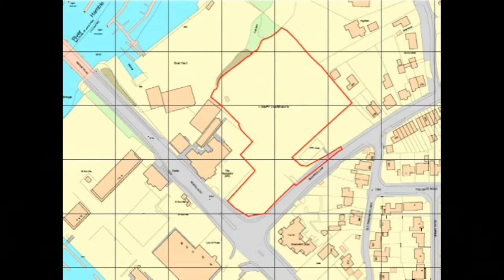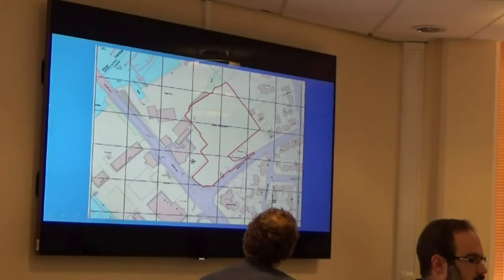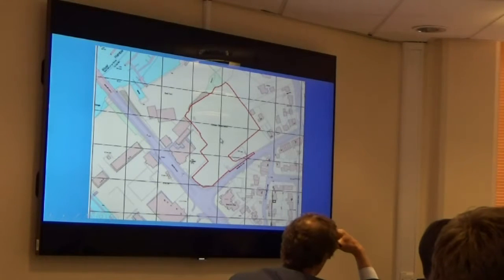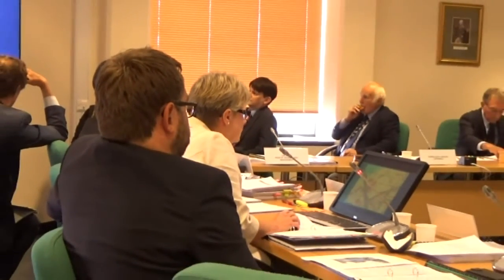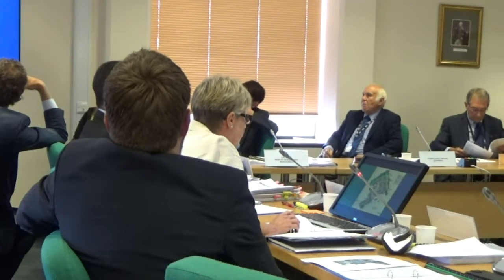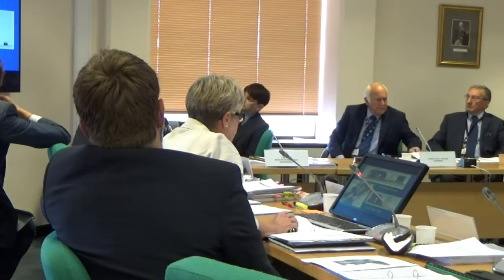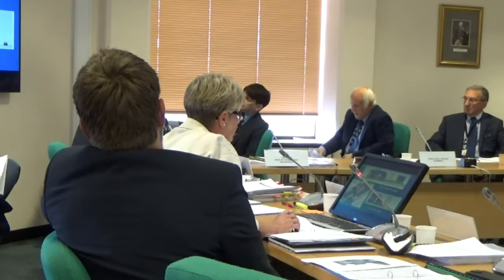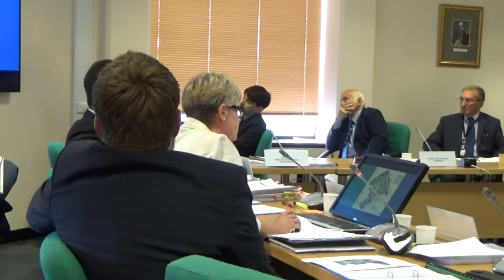160623 Planning - Navigator site, Swanwick